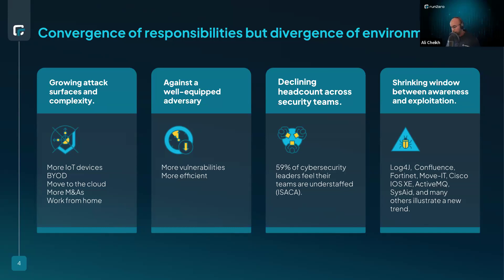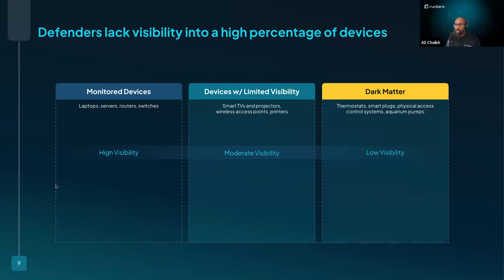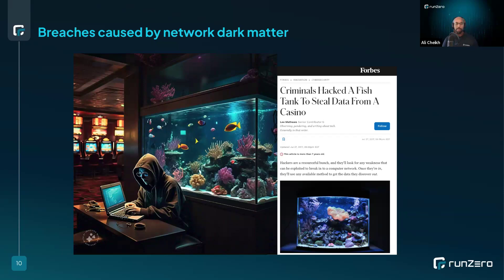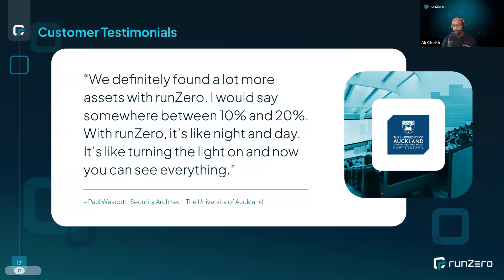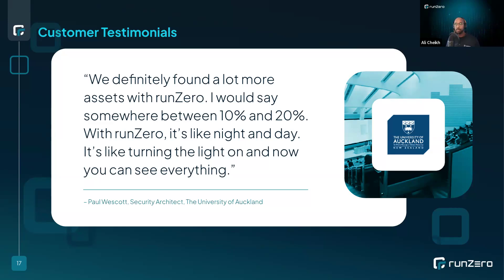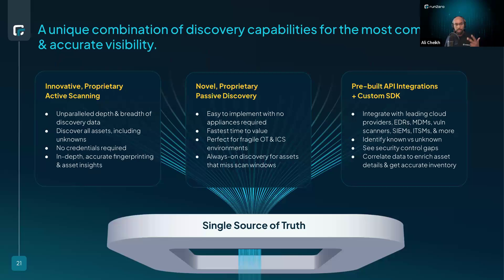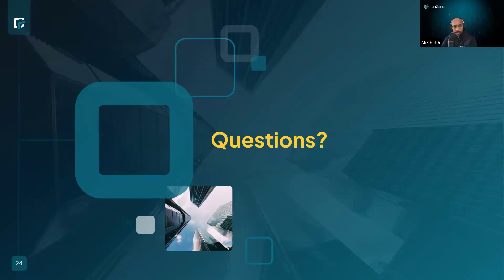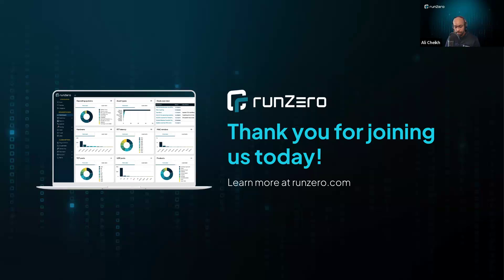Dangerous Dark Matter: Confronting the Creepy Unknowns in Your Network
Unknown assets and vulnerabilities can silently compromise your organization, leading to catastrophic breaches. This presentation explores the hidden threats and so-called “network dark matter” lurking within your environment, viewed through the lens of zero-day vulnerabilities. We'll explore real-world examples of how these unknowns have been exploited and created significant exposures. Join us as we reveal the dark corners of your network and discuss strategies to illuminate and secure them.